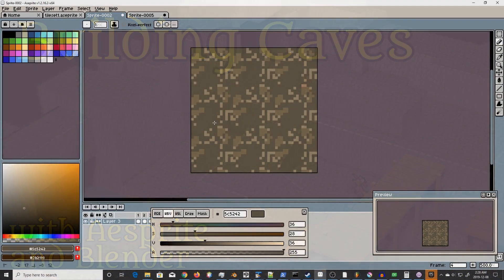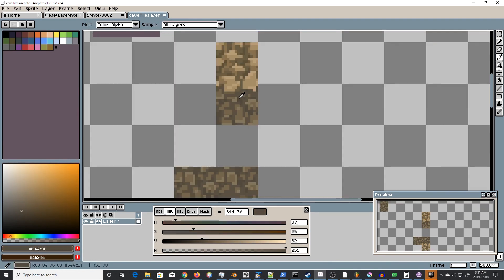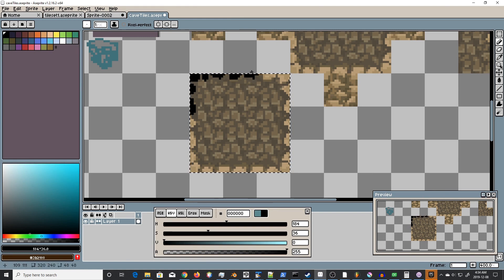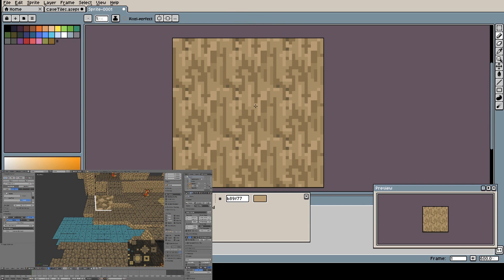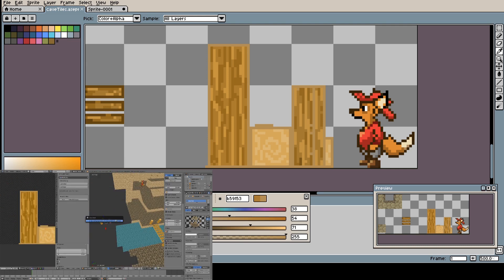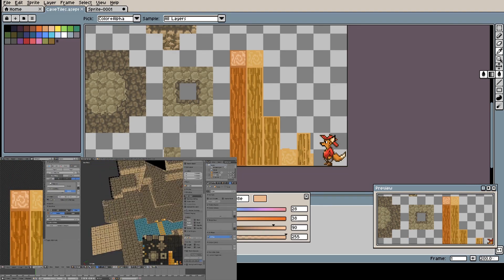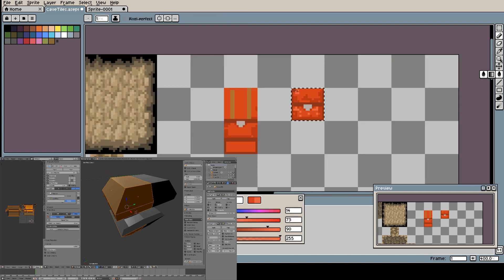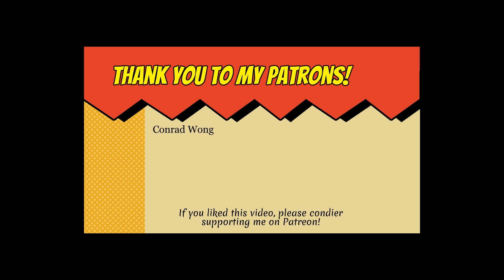Creating a cavern with Sprytile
I decided to create an underground cavern!  Watch me create rocks, more rocks and even more rocks, and a few other things too.